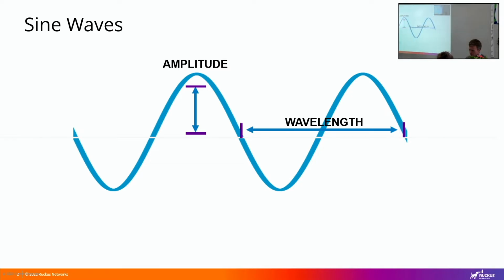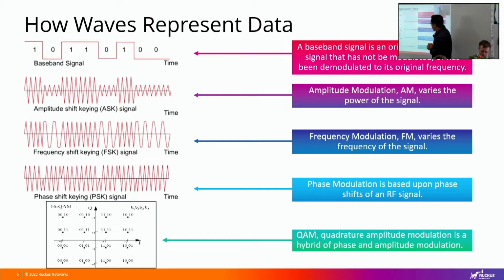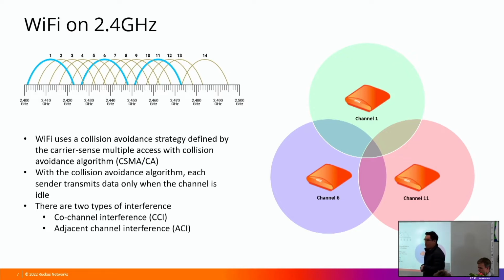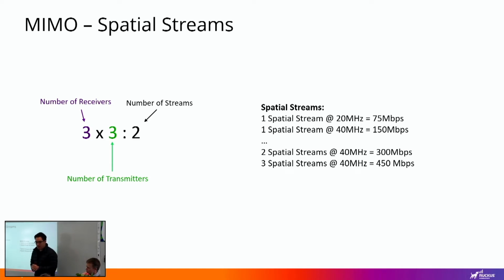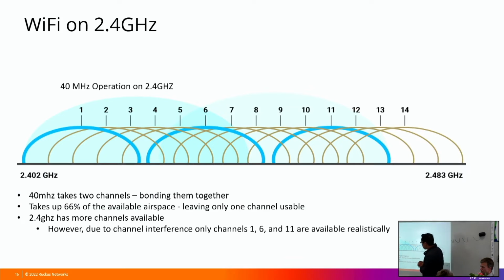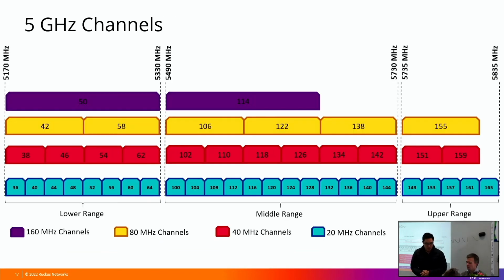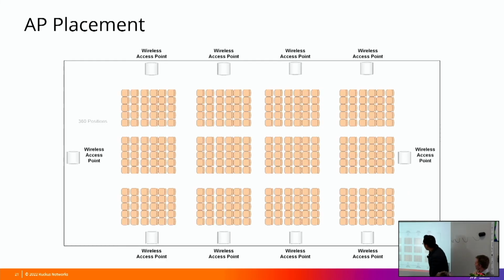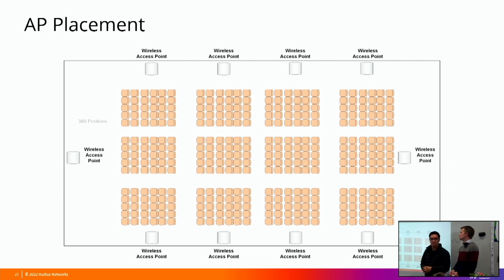Wi-Fi Basics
Recorded at our live training events around New Zealand in April 2022. This video provides information on detailing basic Wi-Fi operations. This information is designed to education and assist with the operation and design of Wi-Fi Networks inside of schools.

Topics Covered in This Presentation Include:
0:00 Introduction
0:14 RF Basics
4:16 Wi-Fi Operation
7:40 MIMO
10:08 2.4GHz vs 5GHz
11:27 Channel Width
16:30 Access Point Placement